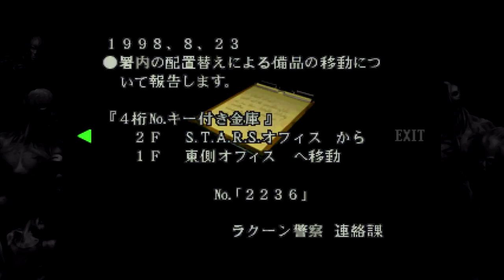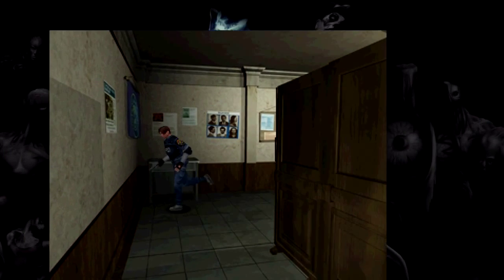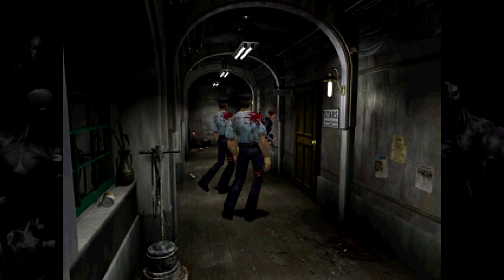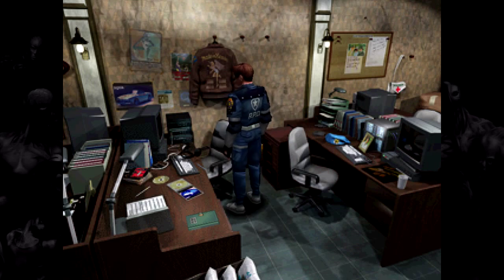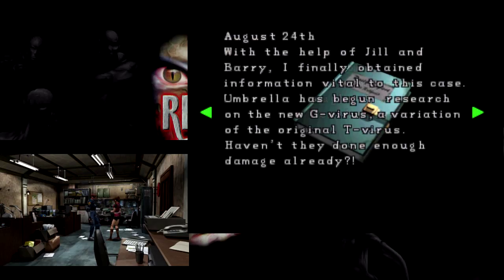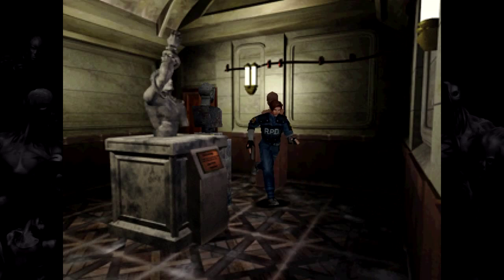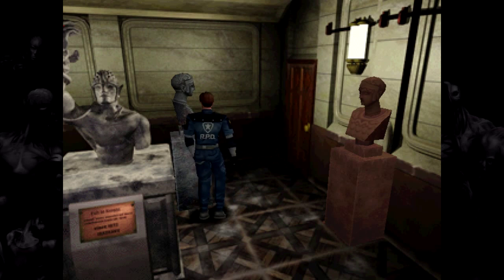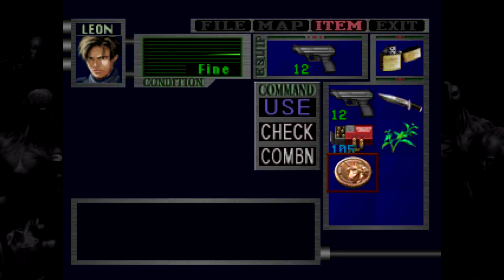Let's Play Resident Evil 2 Leon A Part 2: Spade Keys, Chris' Diary, Creepy Whispers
This is Part two of my let's play of Leon's scenario A Campaign  Resident Evil 2 on Normal Difficulty. I'm always really iffy about whether or not I like Super-Enemies in Resident Evil games. While a lot of their designs are really cool and they can be rewarding to bypass, they can be incredibly cheap.